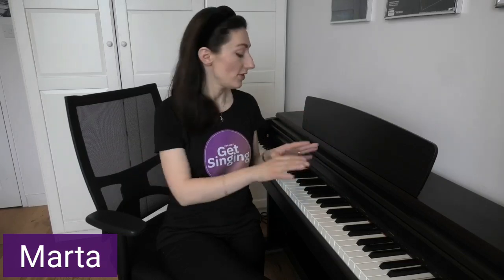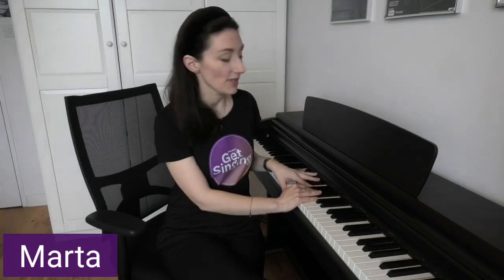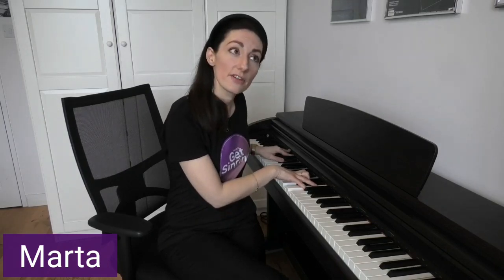12twelve12 - Week 3 - Marta Mathea Radwan for Project Get Singing (Jazz week)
12 MDs, 12 Videos, 12 Weeks

WEEK 3: Marta Mathea Radwan shows you both how to find your swing and has written a jazz 3 part warmup for you to both learn and have a go improvising on top of!

Over the next 12 weeks, 12 inspiring MDs will be providing videos especially for you! Each video will explore content that you can use as a part of your online choir rehearsal, either to kick it off with a bang, finish with a flourish or joyfully jazz up the middle of your session.

The idea is that once the video has been posted, you are free to use it in any way you wish. It’s a wonderful opportunity to bring a new face to your choir and present something a little bit different.

The MDs are experts from every walk of choral life, so you can use their videos to embed something you work on every week, or see it as a chance to get a taste of something fresh. One thing’s for sure, the videos will give you a fantastic sprinkle of inspiration and joy!